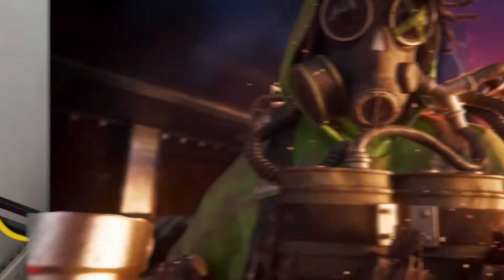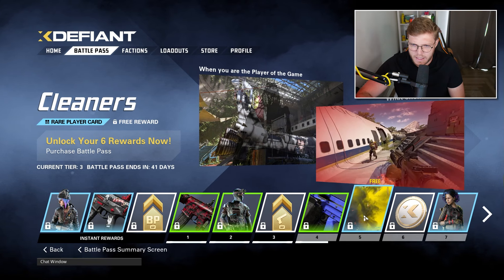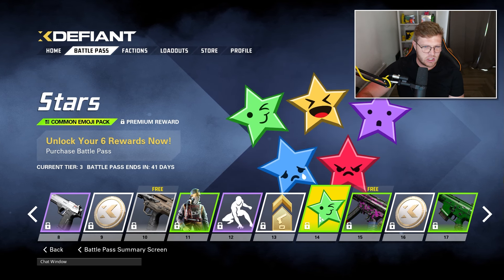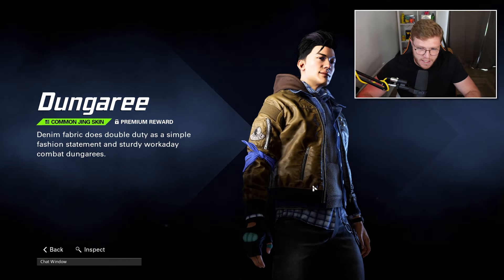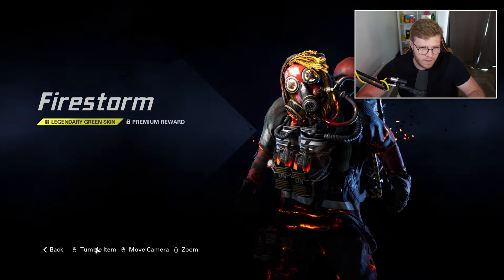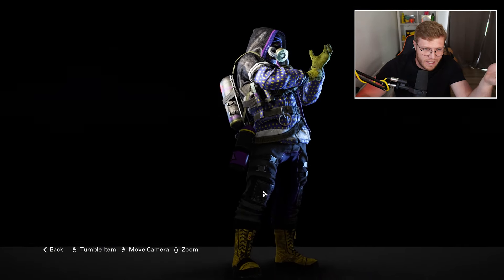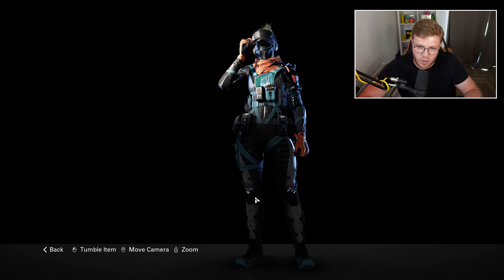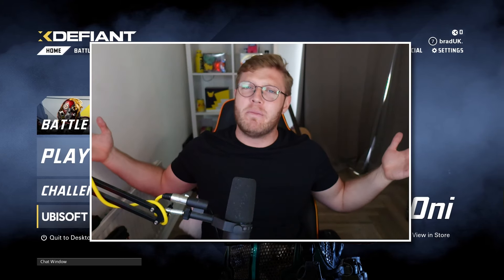XDEFIANT BATTLEPASS BREAKDOWN + ALL LEGENDARY SKINS & FIRST IMPRESSIONS.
Xdefiant Battlepass Tiers 1-50 Season 1. This is Xdefiant First battle pass... what do we think? does the future look promising for the Cosmetics in the game. Legendary skins in Xdefiant.

Steam Schedule
I Stream Monday’s Only on Youtube from 8PM BST